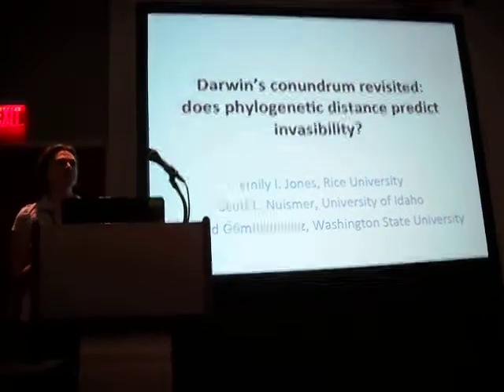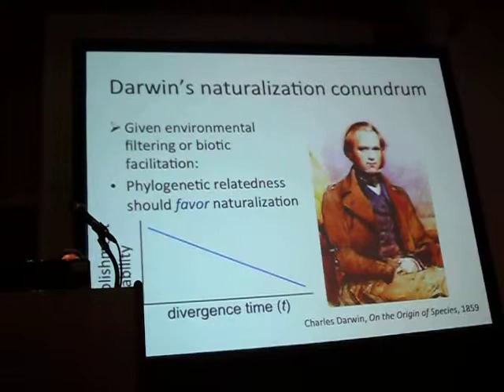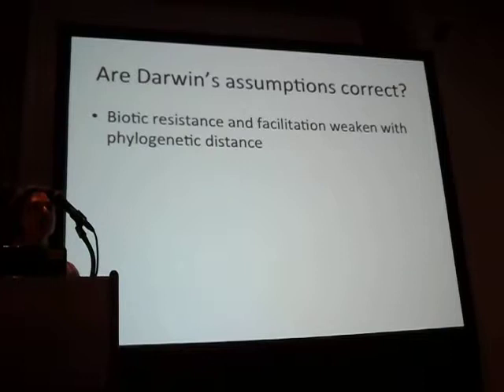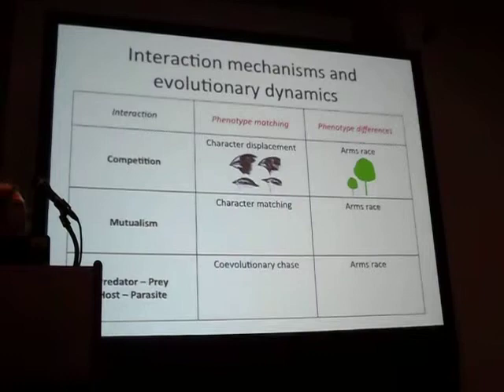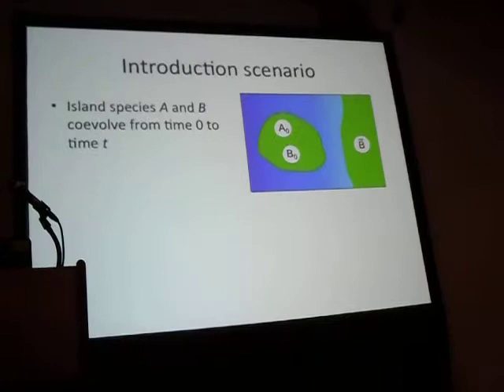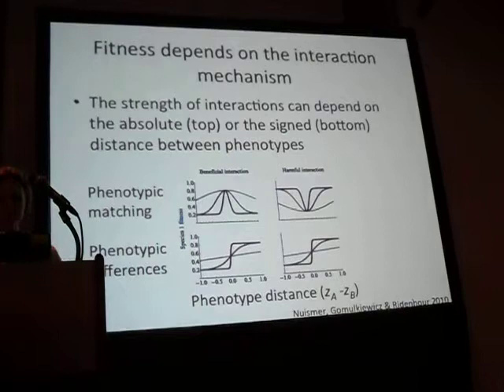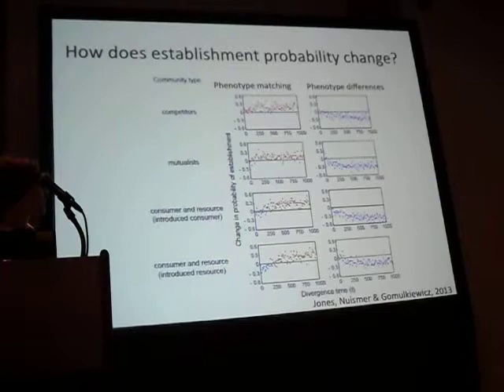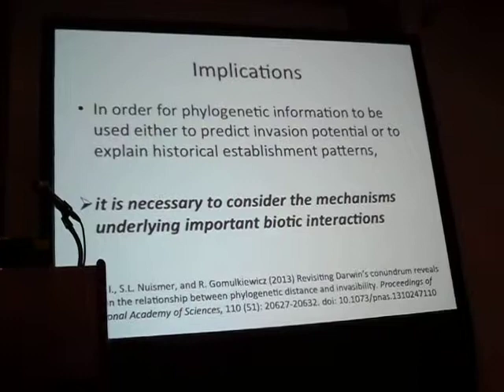Jones: Darwin's conundrum revisited: Does phylogenetic distance predict invasibility?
Presentation by Emily I. Jones  with coauthors Scott L. Nuismer, Richard Gomulkiewicz